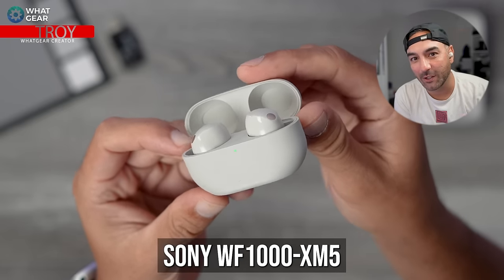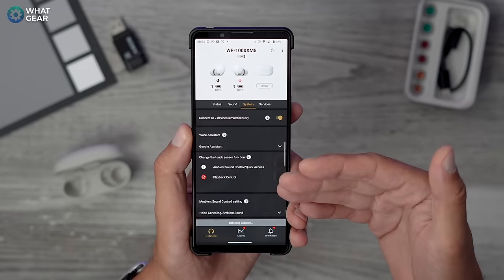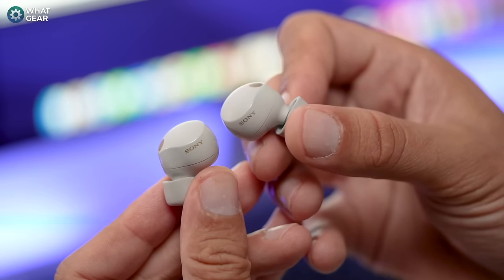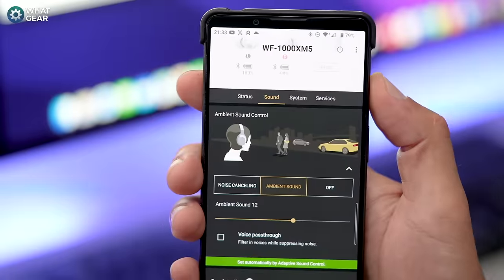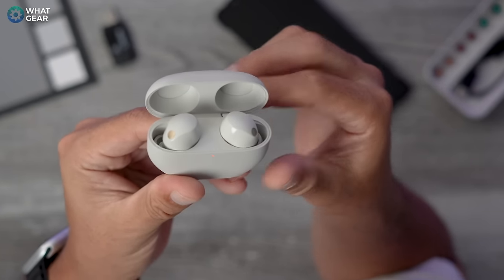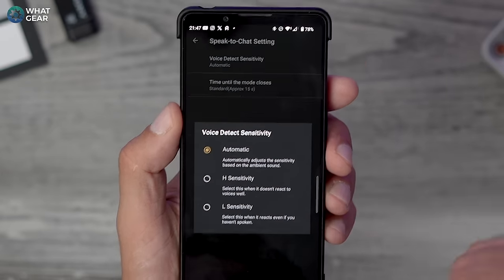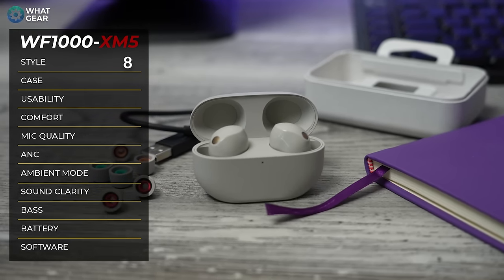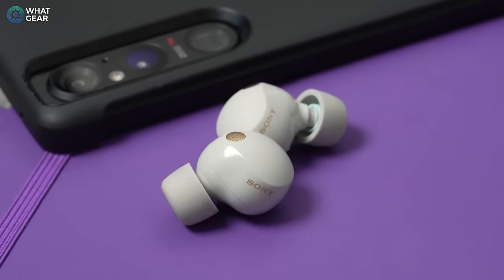Sony WF-1000XM5 - 2 Months Later ( 🔥 NEW RANK )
After 2 months of using the Sony WF1000XM5 earbuds daily & for lots of travel. Here is what I think of Sony's latest flagship, true wireless earbuds. If you have been on the fence about buying these, this video will help you. Also, I have devised a new ranking system for grading ANC earbuds...stick around until the end for that.

*through September 30th! US Only*

Sony WF-1000XM5 [US] deals

00:00 - Sony WF1000XM5 long term review intro
01:11 - Build and design
04:00 - Case
04:46 - The Ridge Hennessy Sweepstakes
06:35 - Some things that I like
07:41 - Battery life
08:37 - Comfort and controls
11:33 - Mic test vs Airpods Pro 2
14:04 - ANC & Ambient mode
17:25 - Sound Quality
18:36 - Custom EQ'a for WF1000XM5
19:42 - Pros and cons
20:38 - Earbuds Ranking System